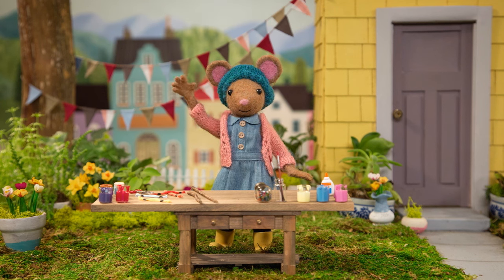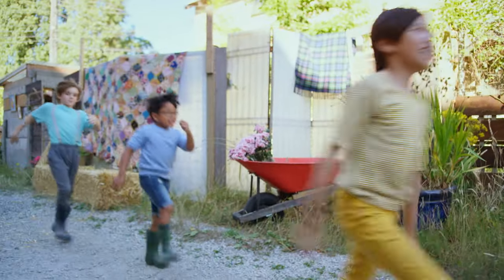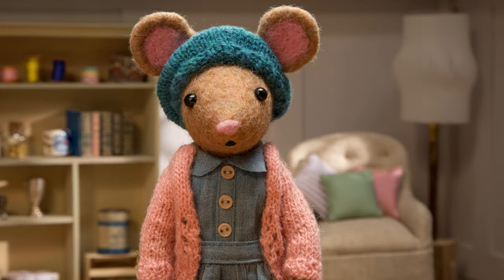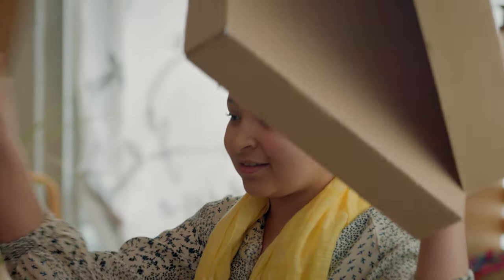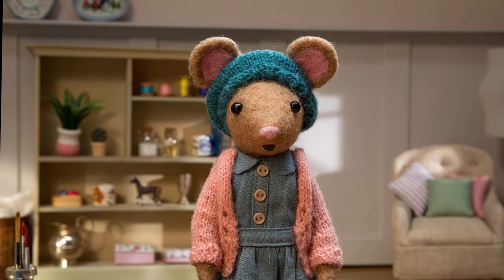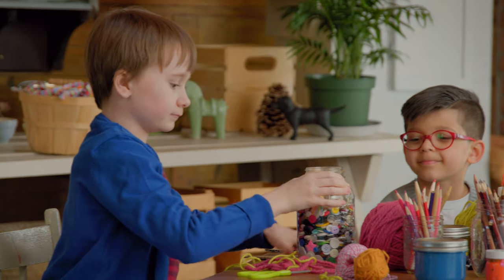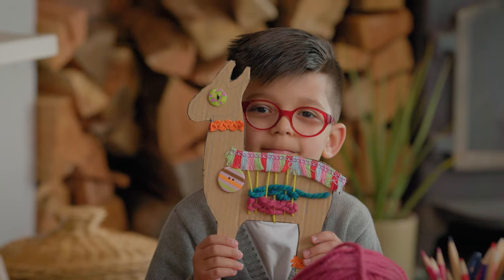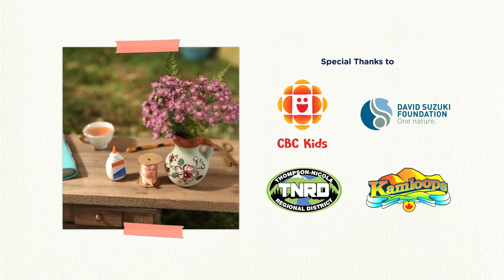Weaving 🦙 Gumboot Kids l Join Daisy For A Preschool Craft l Llama Weaving Craft For Kids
5/5 Positive Messaging ✔️ 5/5 Educational ✔️

MUSIC 🎶🎤🥁🎻🎵🎺🎹